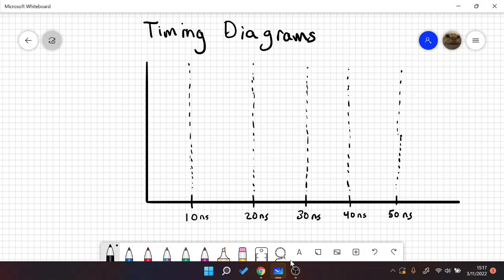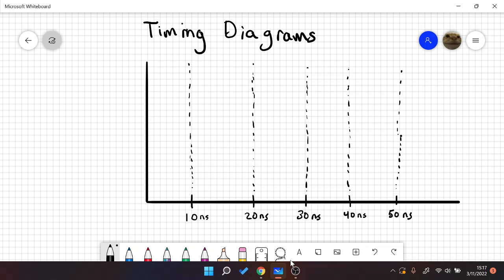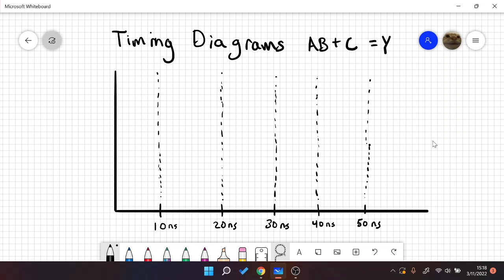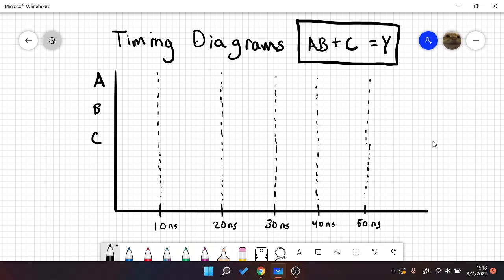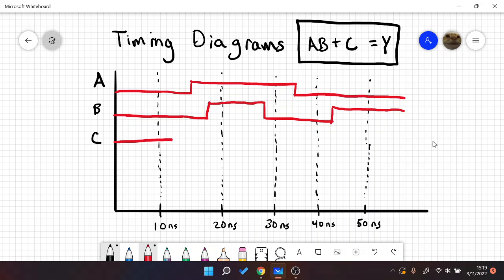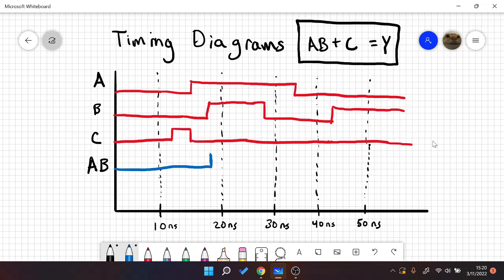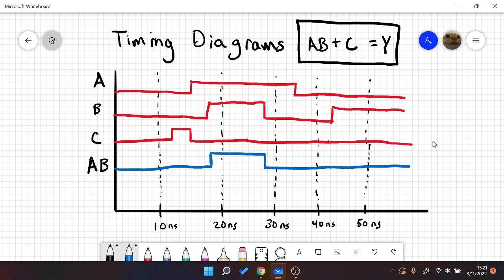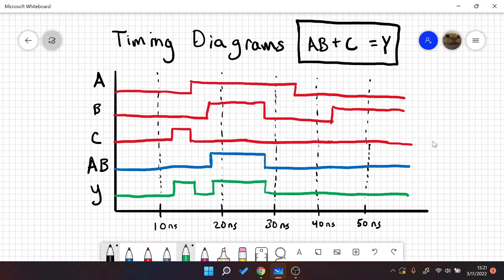Basic Timing Diagrams for Combinational Logic Circuits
In this video I go over how to do a timing diagram for a simple combinational logic circuit, given that there is no delay between gates.